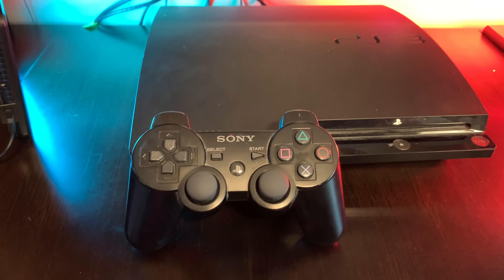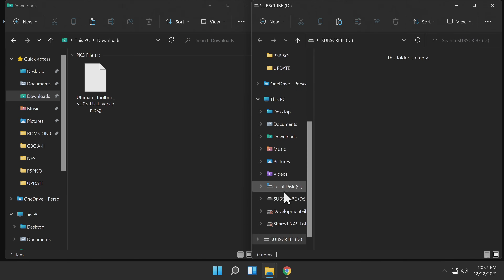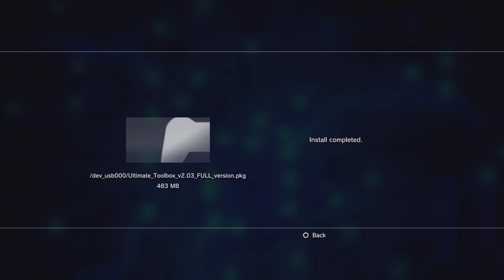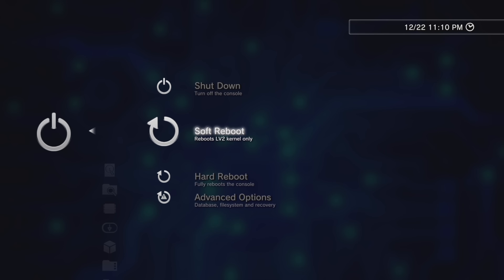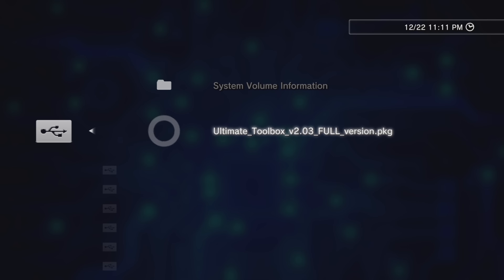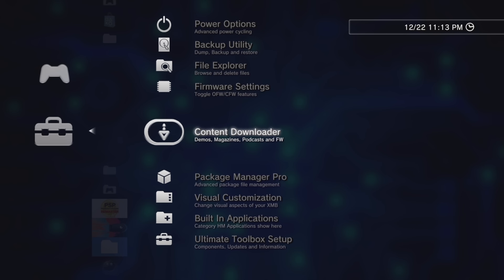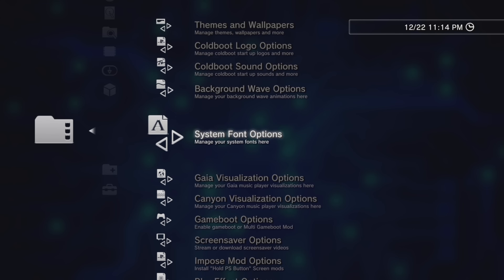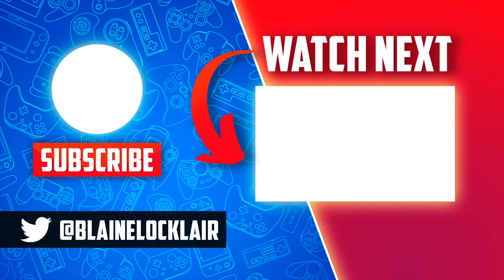PS3 Ultimate Toolbox - Your PS3 NEEDS This NOW!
The PS3 Ultimate Toolbox gives you complete control of your PS3 console! Here's how to get it.

🌐 𝐋𝐈𝐍𝐊𝐒 🌐

(Amazon link)

⏱️ 𝐂𝐇𝐀𝐏𝐓𝐄𝐑𝐒 ⏱️

0:00 PS3 Ultimate Toolbox
0:22 Get The Download
1;17 How To Install
2:46 What's In It?